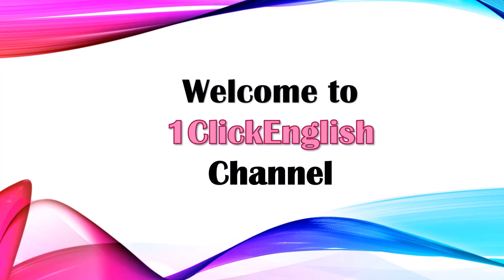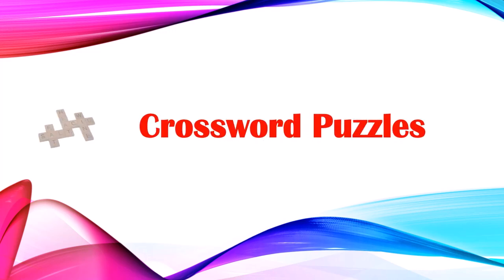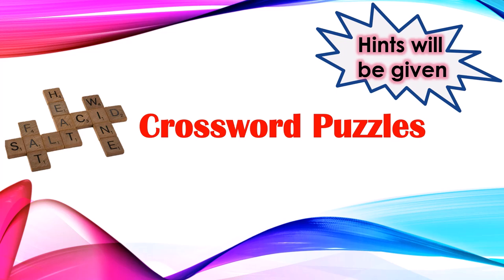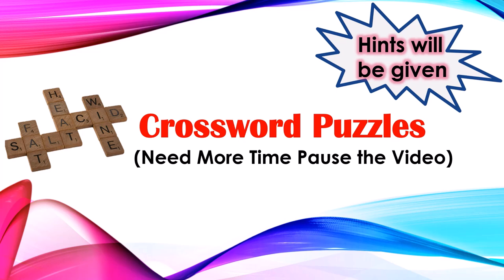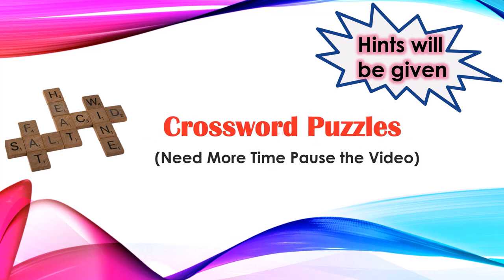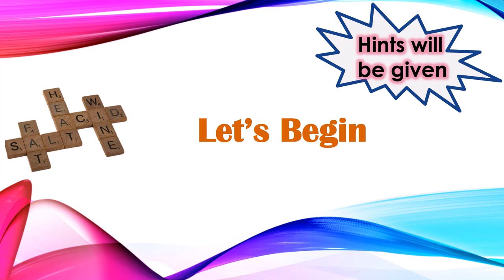Crossword Puzzles Test-04|EnglishPuzzle|Questions|Tricky Riddles|BrainTwisting|WordGame|QuizGame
In this video you have to find the answer for 10 questions in the crossword puzzle. For each question, a hint will be given .You will have to try answering it before the time expires .All the best!!!.

Note: Keep a dictionary near you to help you learn new vocabularies.

By solving these puzzles it will improve your vocabulary, increase your knowledge base and it is also helpful in relieving stress and boosting your mood.